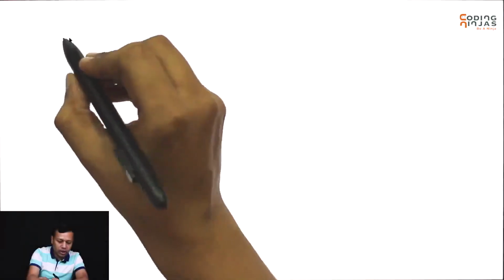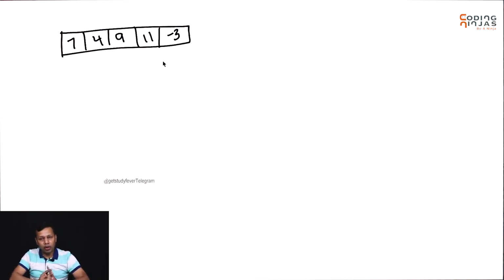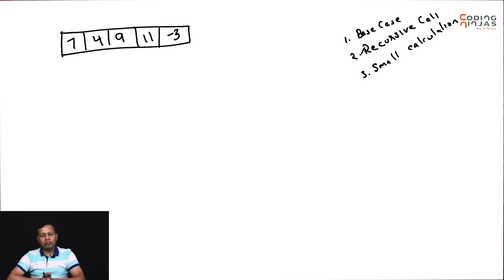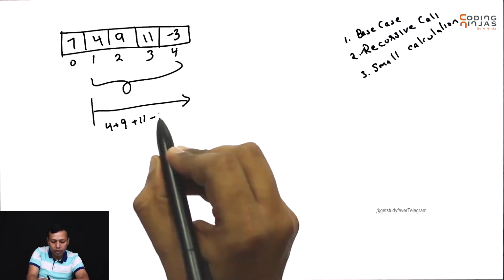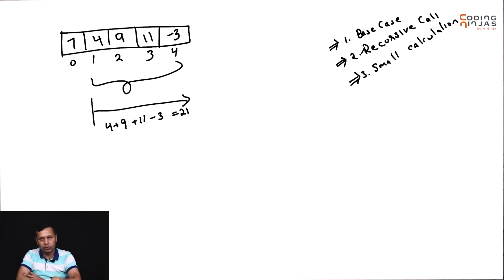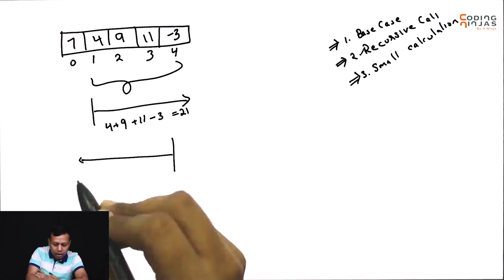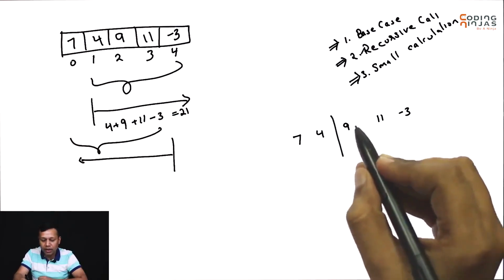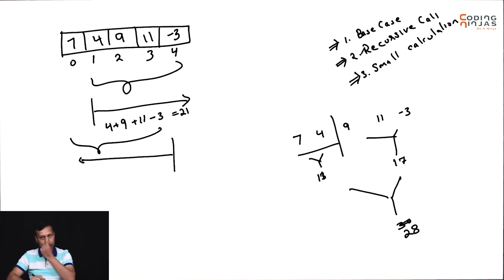9. Sum of Array Hint coding ninja